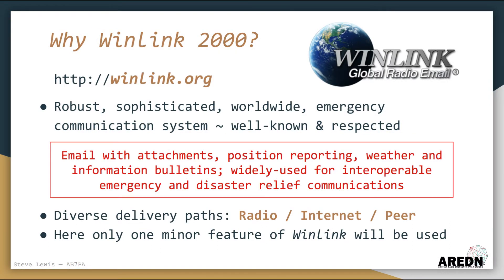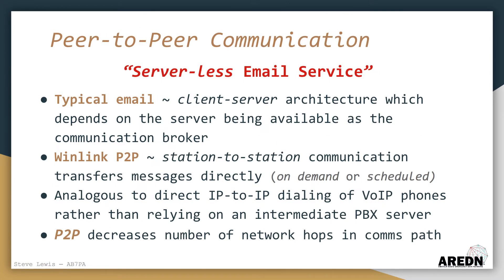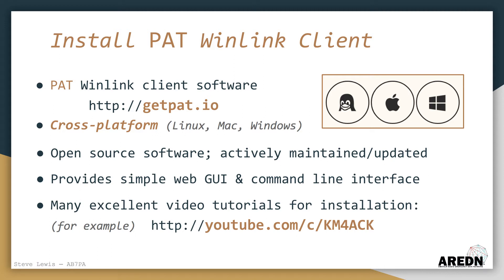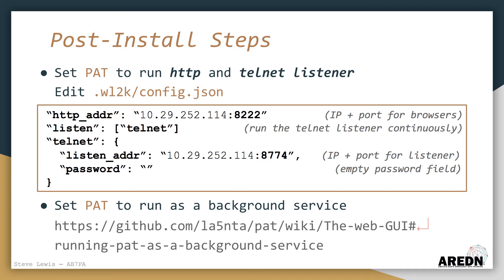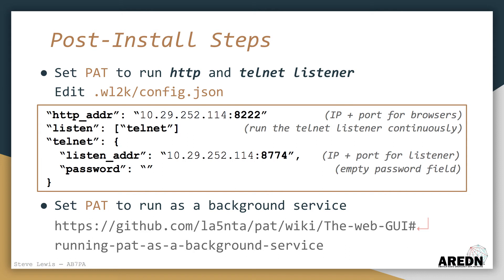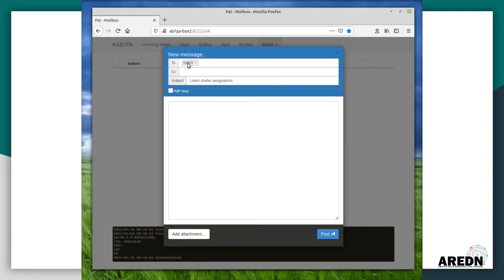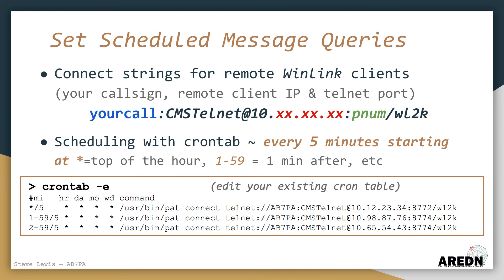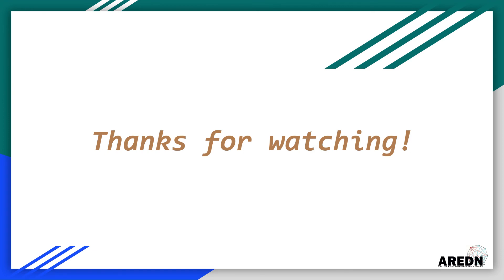Winlink P2P Over AREDN®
This video describes the process of implementing the popular Winlink 2000 email system using an off-grid, high-speed Amateur Radio Emergency Data Network.